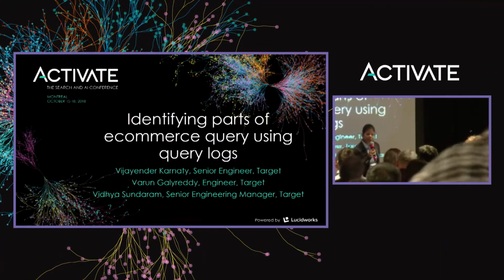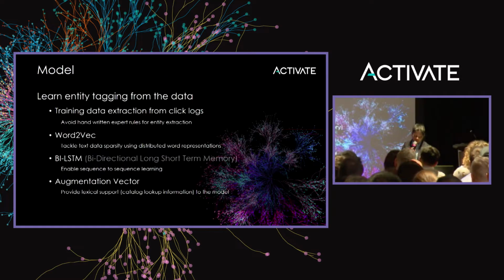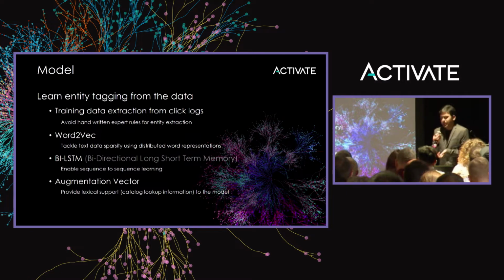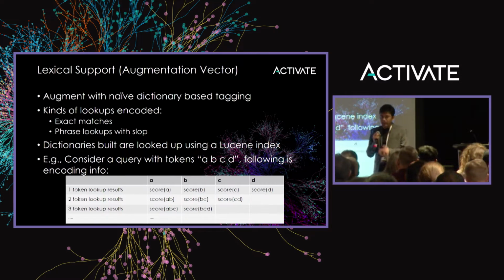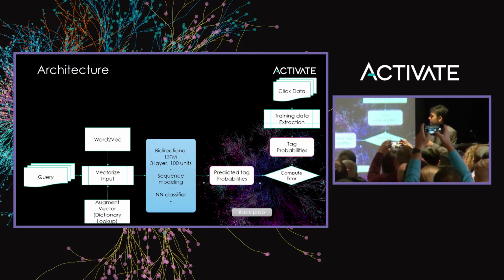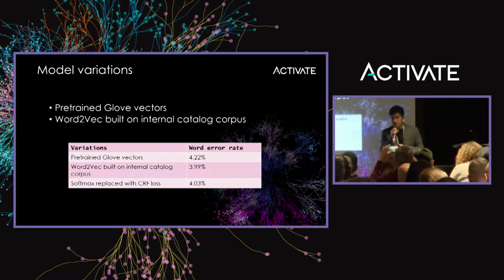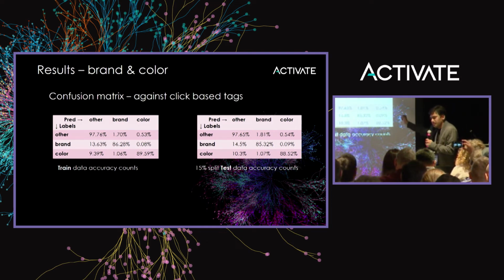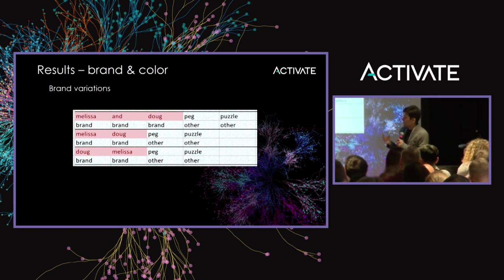Identifying Parts of an E-commerce Query on Target.com - Vijayender Reddy & Vidhya Sundaram, Target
We present here a neural network model, which in contrast to the earlier dictionary based models, uses search logs to tag various parts of user query. Our current work is focused on brand, color, price, item type, gender, age, dimension.

Query tags help the downstream models for search relevancy to perform better when supplemented with these entity tags along with the query. These are helpful in efficiently applying filters and facets a priori while serving search results. Ex: white flower skirts for a 3 year old girl $50. If identified properly, we can switch on brand filters: (A New Day), gender: girl, ge: 3 years, price: around $50, color: white, item type: skirt, and pattern: flowered. This improves the precision of results and aids user experience by providing a query based filtering approach.

The Model Architecture:
Our training data corpus is click-through logs from Target's digital search. Training on textual data presents us with data sparsity challenge. We present here how we tackled the problem of using distributed word representations (w2v, glove), and present observed results on the appropriate datasets for generating the distributed word representations. We use bi-directional LSTMs to model word sequences in a query and add mix in signals from dictionary search results to train the model. We discuss the results obtained from various objective functions that were used as loss metric for back-propagation. We observed good accuracies and modeling of phrases, and disambiguation of words between various tags.